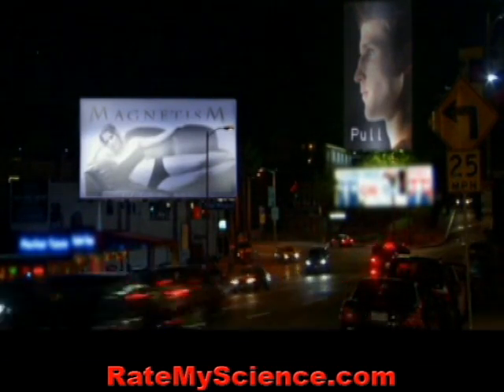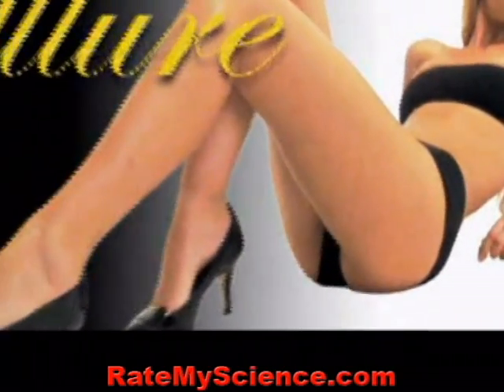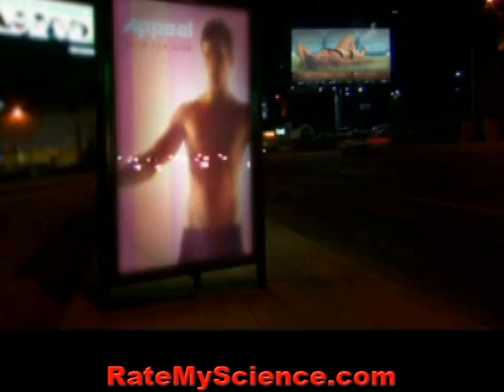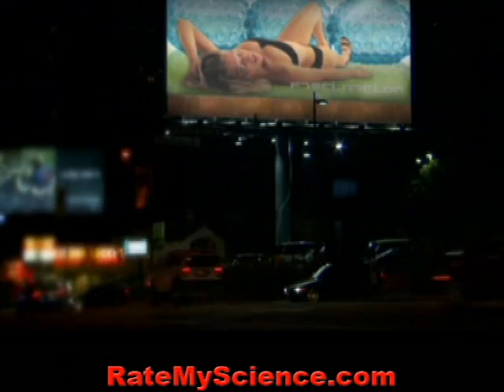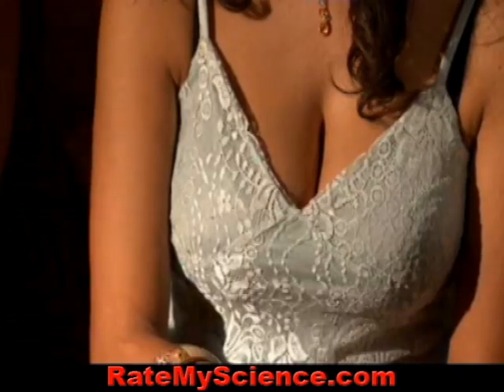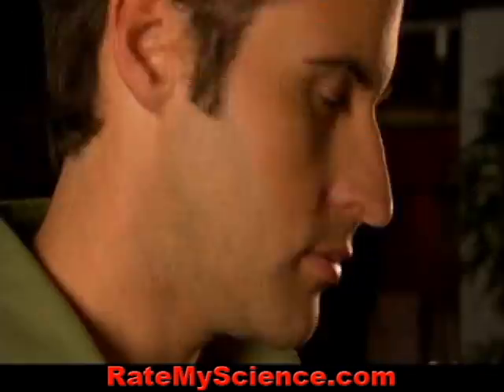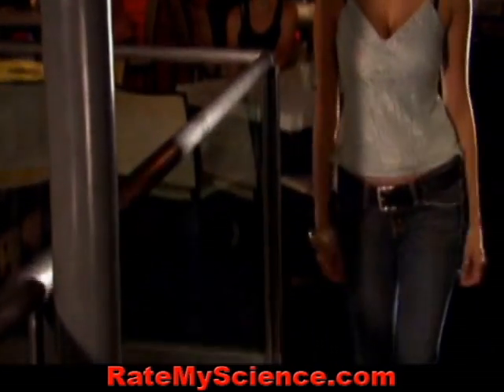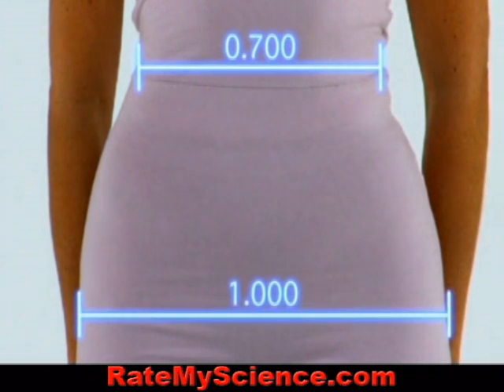Sexiest Body Shape, Rate My Science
Publish your projects or ideas FREE at Rate My Science.
Venus figurines is an umbrella term for a number of prehistoric statuettes of women portrayed with similar physical attributes from the Upper Palaeolithic, mostly found in Europe, but with finds as far east as Irkutsk Oblast, Siberia, extending their distribution to much of Eurasia, from the Pyrenees to Lake Baikal. Most of them date to the Gravettian period, but there are a number of early examples from the Aurignacian, including the Venus of Hohle Fels, discovered in 2008, carbon dated to at least 35,000 years ago, and late examples of the Magdalenian, such as the Venus of Monruz, aged about 11,000 years. The Venus of Dolní Věstonice (Czech: Věstonická Venuše) is a Venus figurine, a ceramic statuette of a nude female figure dated to 29,000--25,000 BCE (Gravettian industry), which was found at a Paleolithic site in the Moravian basin south of Brno. This figurine is the oldest known ceramic article in the world. It has a height of 111 millimetres (4.4 in), and a width of 43 millimetres (1.7 in) at its widest point and is made of a clay body fired at a relatively low temperature. The figurine was discovered on 13 July 1925 in a layer of ash, broken into two pieces. Once on display at the Moravian Museum in Brno, it is now protected and only rarely accessible to the public.